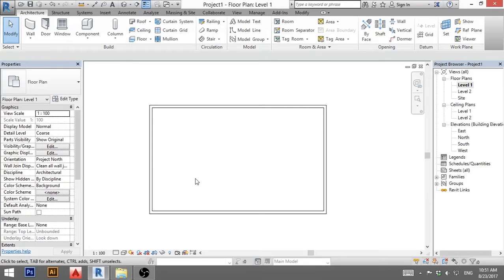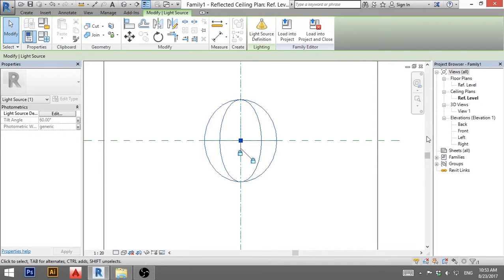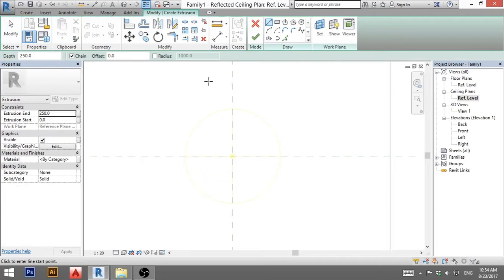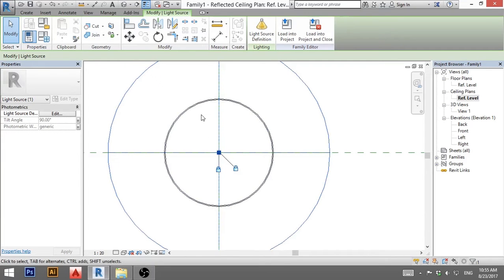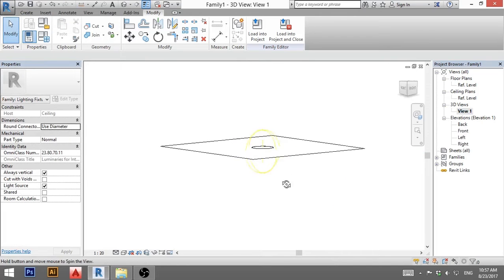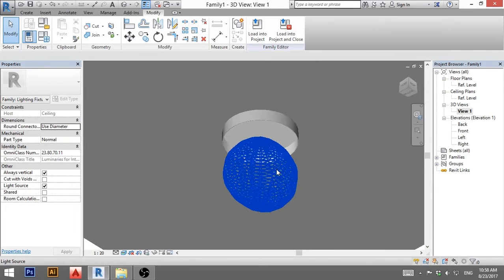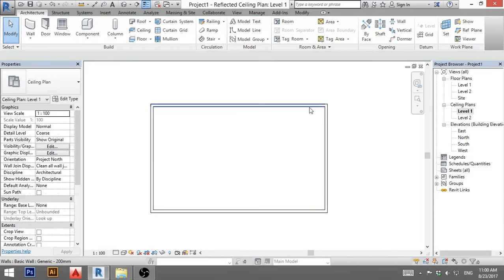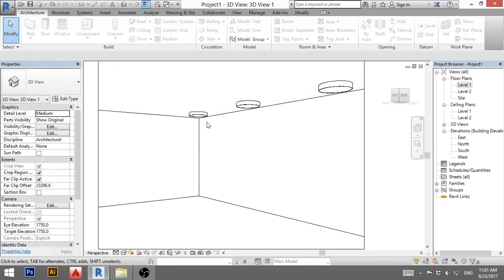How to make a Functioning Light family in Revit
learn how to make a Functioning Light family in Revit.